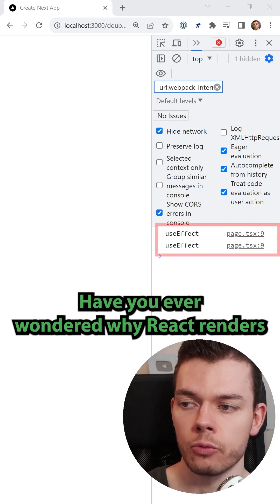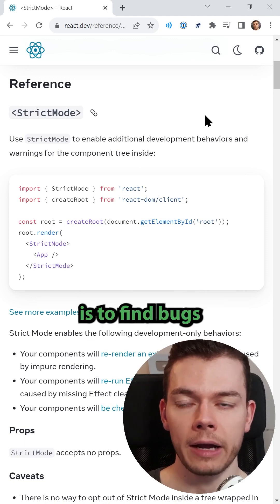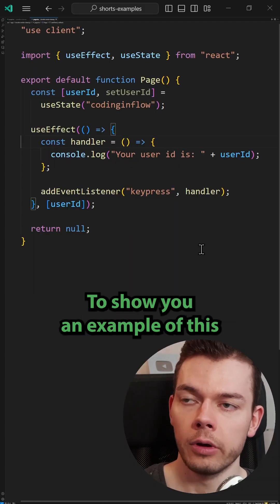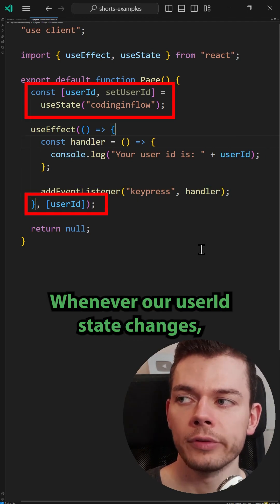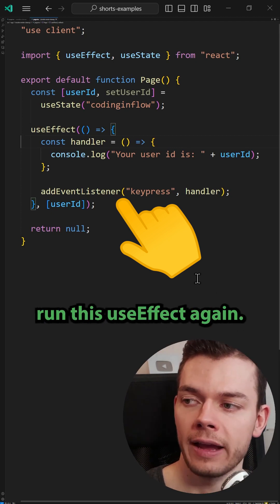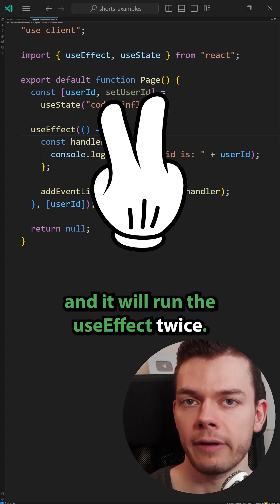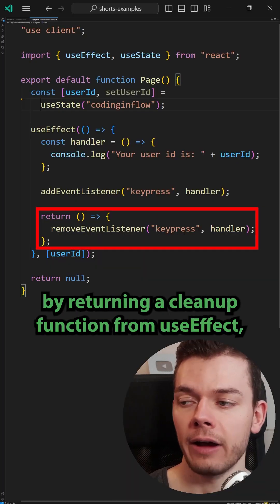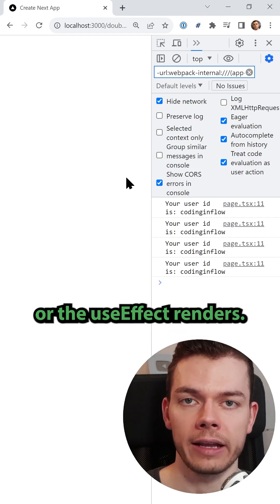Why Does React Render Components Twice?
Have you ever wondered why React renders your components and runs your useEffects twice in development? This happens because of React's StrictMode, which can be disabled.